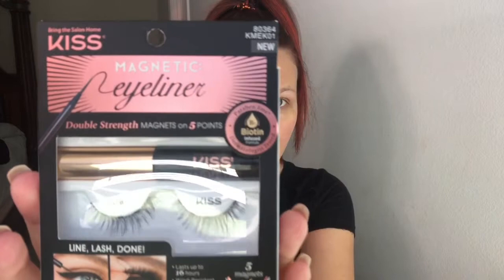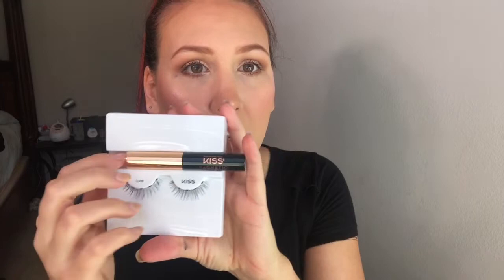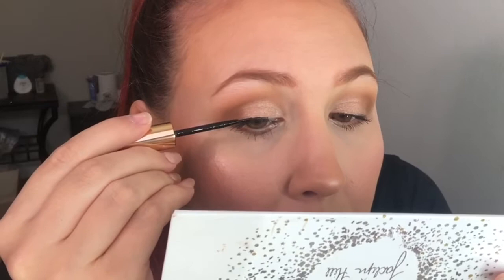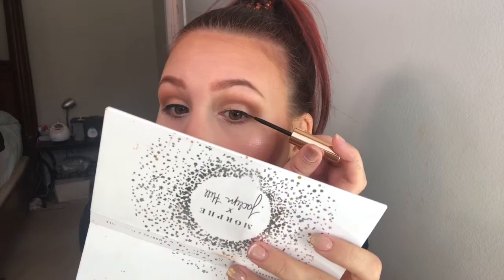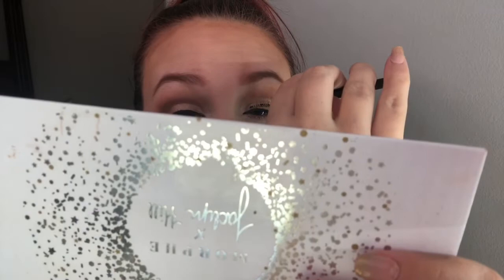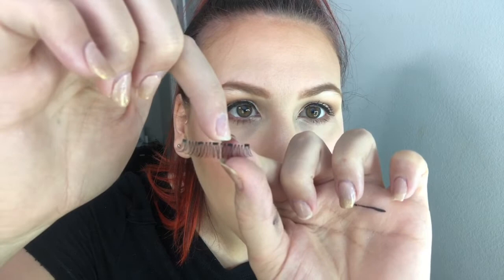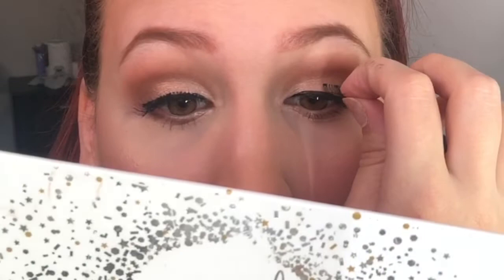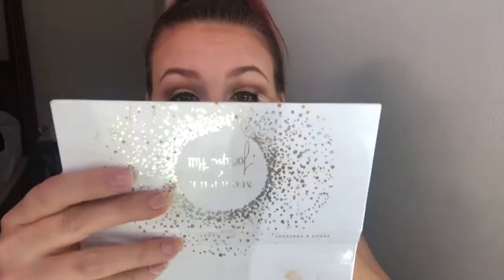I Tried Magnetic Lashes!🤩